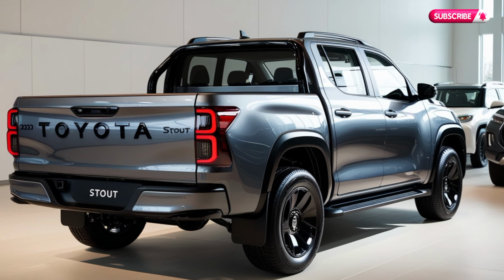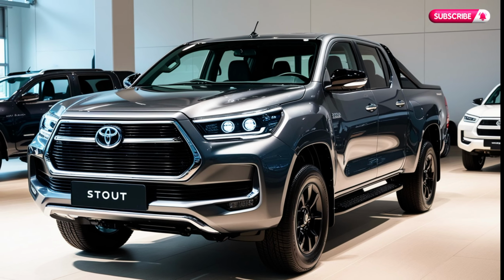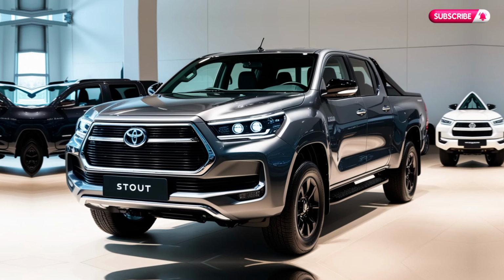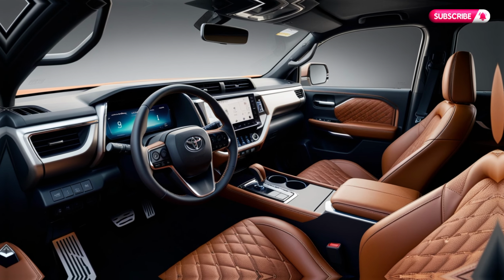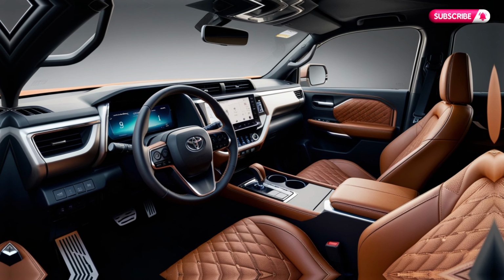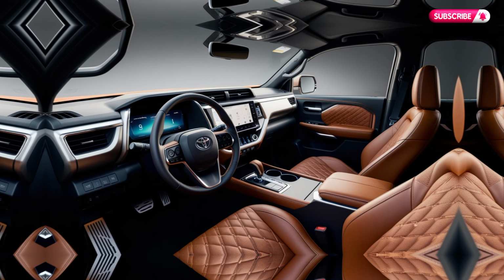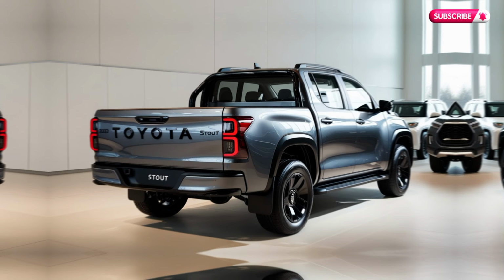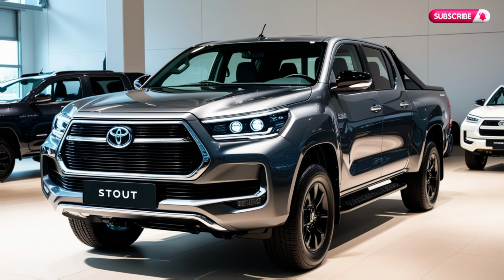2025 Toyota Stout: Your Next Favorite Truck Awaits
2025 Toyota Stout: Your Next Favorite Truck Awaits

The 2025 Toyota Stout is set to make waves in the automotive industry with its striking design, advanced technology, and unmatched performance. This highly anticipated model brings a blend of ruggedness and modern features, making it a top choice for both adventure seekers and everyday drivers. With its powerful engine options, spacious interior, and cutting-edge safety systems, the Stout promises to redefine what a mid-size truck can offer. Join us as we explore all the exciting details, from its impressive capabilities to the innovative tech that enhances every journey. Whether you're a loyal Toyota fan or simply curious about the latest trends in trucks, this video will provide you with all the insights you need about the 2025 Stout

This video provides an in-depth look at the 2025 Toyota Stout, showcasing its unique features and benefits. You'll gain valuable insights into its design, performance, and technology that set it apart from competitors. Whether you're considering a purchase or just curious about the future of trucks, this is the perfect guide for you

Toyota Stout, 2025 model, truck features, pickup truck, automotive technology, off-road capability, mid-size truck, Toyota performance, car review, safety features, adventure driving, design innovation, truck enthusiasts, Toyota lineup, vehicle specifications